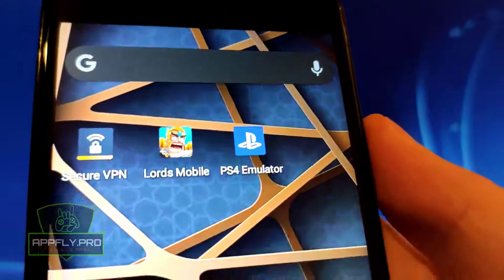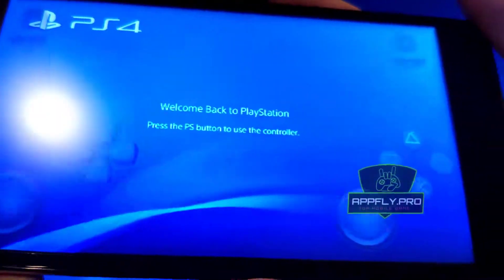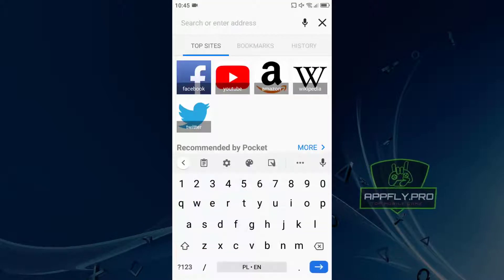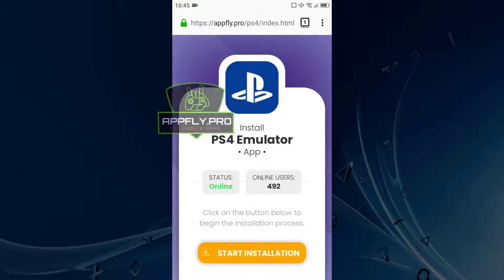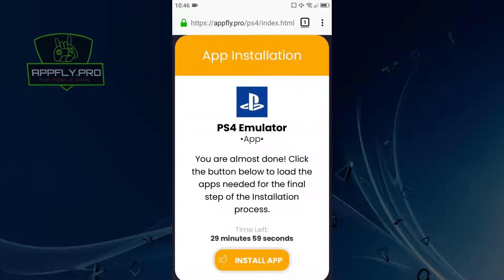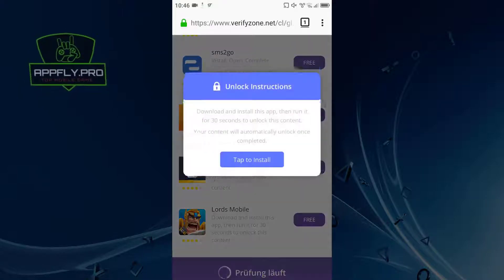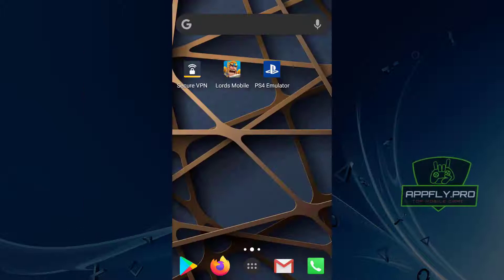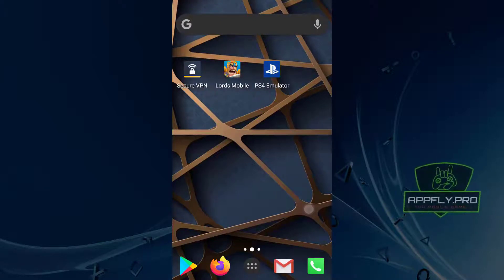🎮 PS4 Emulator For Mobile 🕹️ Tutorial How To Download And Play PS4 Games On Android & IOS 🎮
Hey guys, today we are presenting just a quick tutorial how to download PS4 Emulator to you mobile devices with the Android and IOS system ! All you need to do is follow our video guide. Enjoy !

Our PS4 Emulator app is totally free to use on all mobile devices with the Android and iOS system. PS4 Emulator mobile app is developed by the greatest developer, we guarantee that everything works as what you watch on the video. This PS4 Emulator app has been used by hundreds of people now and we received great reviews from them.

PS4 Emulator For Mobile App Info

Supports All Phones
Our PS4 Emulator For Mobile app currently works with all phones with Android and iOS system.

Adapted Control
Adapted Control for touch screens Designed for mobile devices, with easy Control layout.

Free Updates
Once downloaded and installed, our app will automatically look for updates each time you load it.

If you have some questions or maybe suggestion on which game should we do in the future, feel free to write down in the comment section.